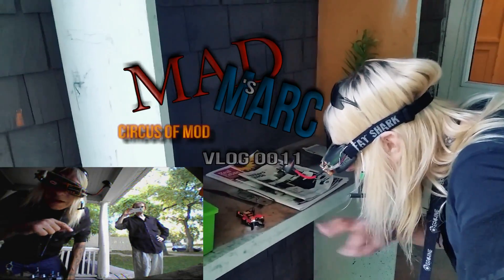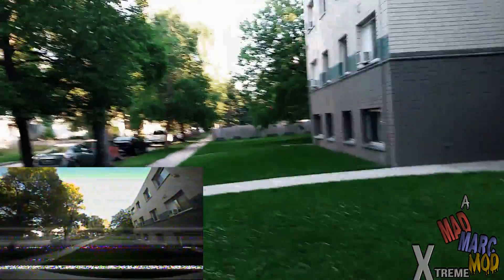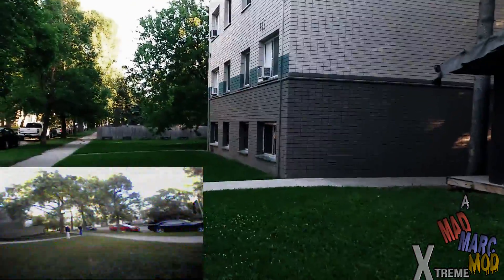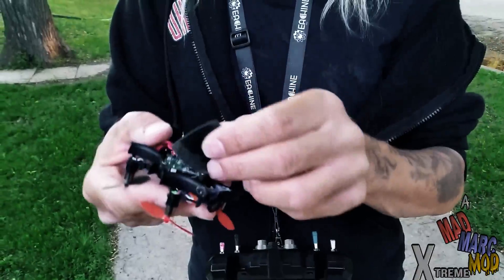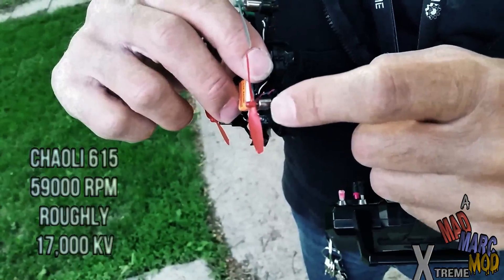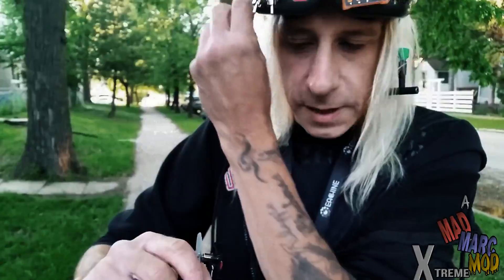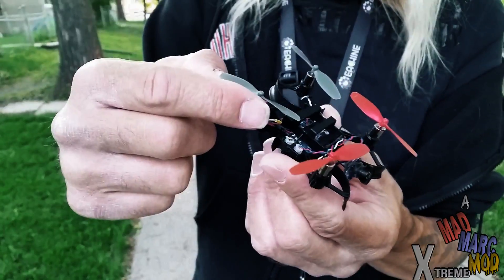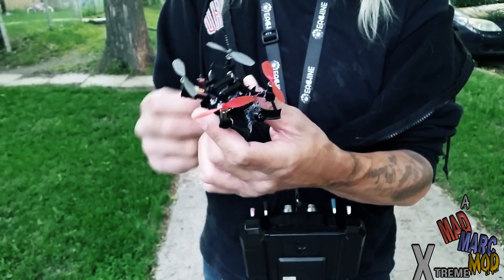TINY WHOOP mod 2 EVEN MORE POWER open prop Mutant Whoop | MAD MARC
version 2

A TINY WHOOP MOD that allows you to fly even MORE LIKE A MINI QUAD and OUTDOORS with EVEN MORE POWER THAN VERSION 1. (video of version 1)
 It will cost you no more than the price of a set of props and a small amount of your time.

In this video i demonstrate the performance in acro with airmode and show you a close up of whats going on.

This is built from Eachine e010 Beecore f3 evo banggood tinywhoop kit with Blade Nano QX 3d props. I'd like to try this with some 6mm micro motor warehouse motors with a higher kv rating.

MY EVIL ERICA
RELEASE DATE JUNE 12  2022